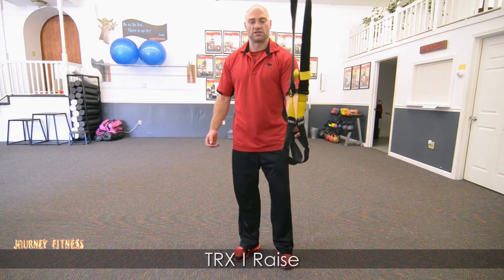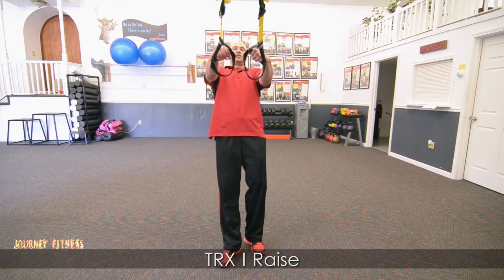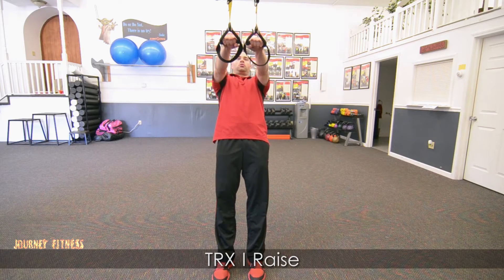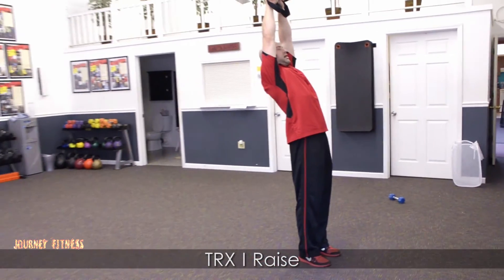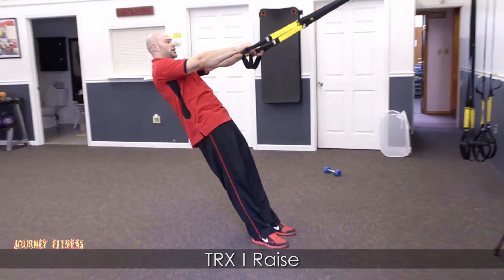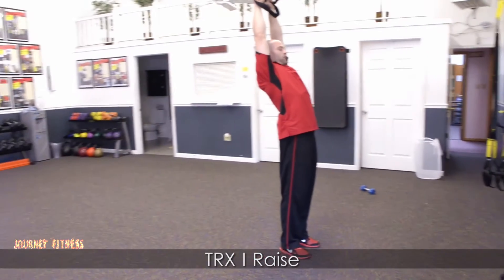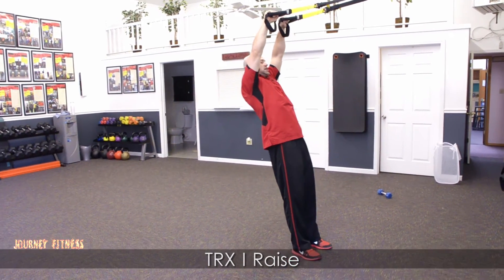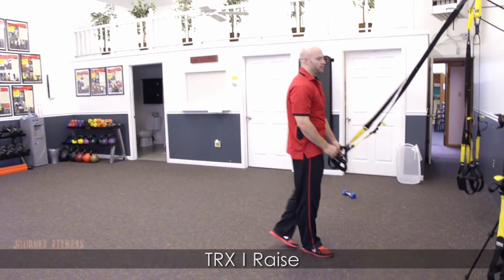TRX: I Raise